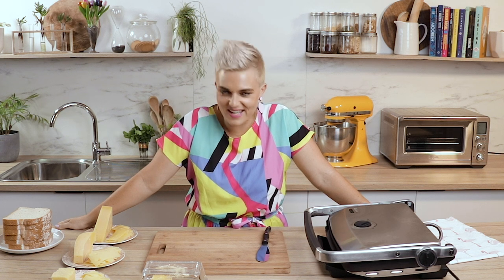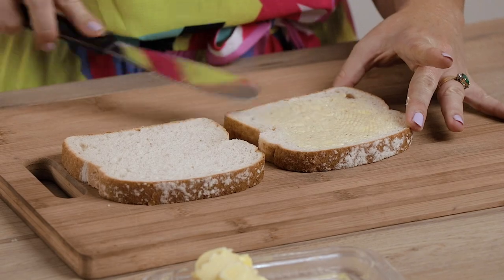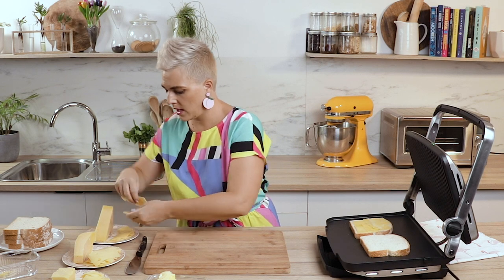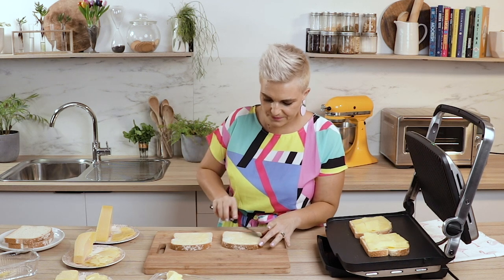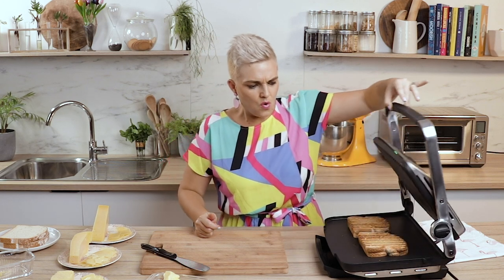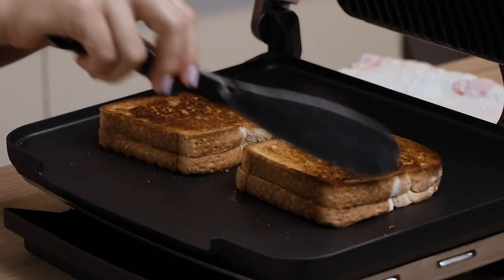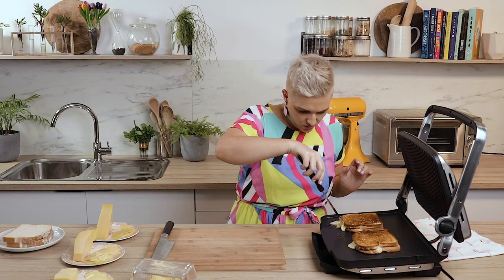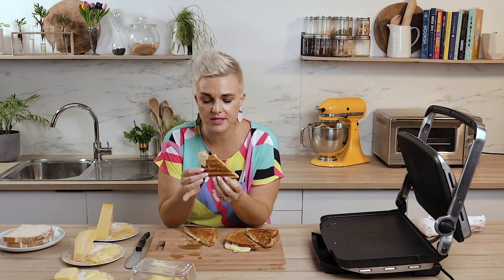Best Ever Grilled Cheese Sandwich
This is it... the tips for best grilled cheese sandwich ever. The formula is simple and must not be compromised; 3 kinds of cheese (sharp, creamy and sweet), shitty white bread, aaaand double butter (always) on the outside. Done. Sorry Not Sorry.